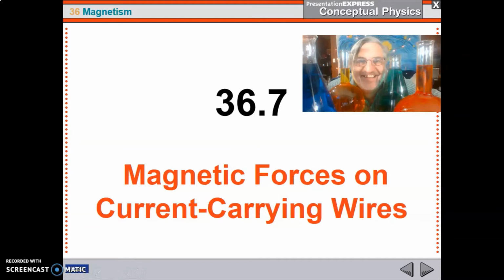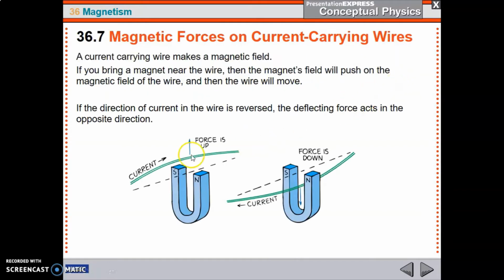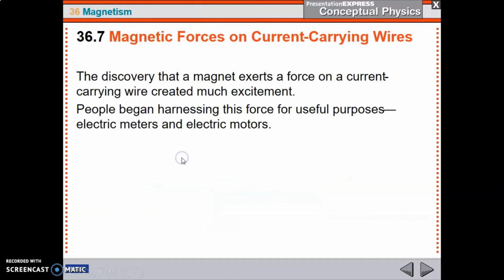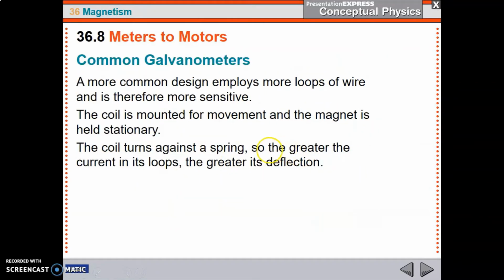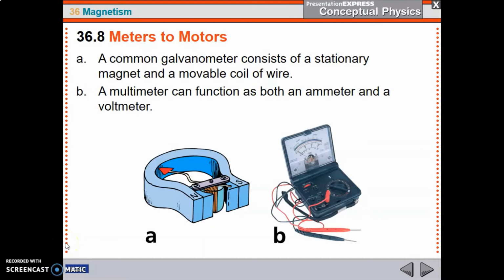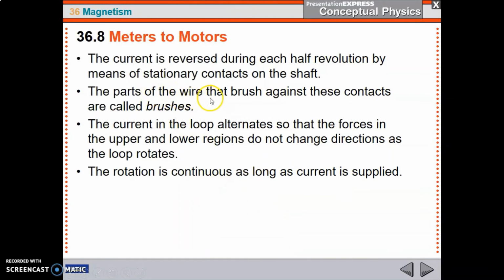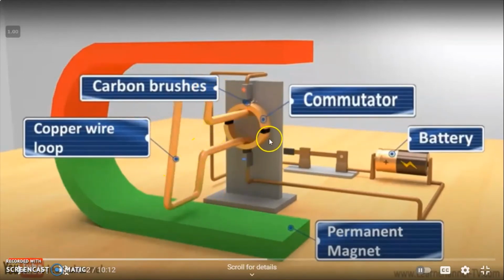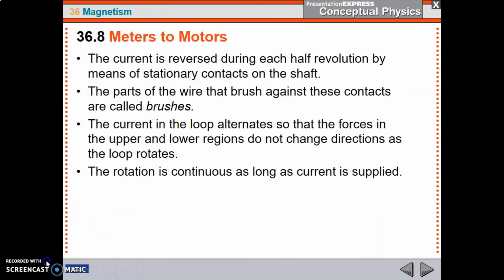Ch 36 sect 7 8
We are skipping section 6.